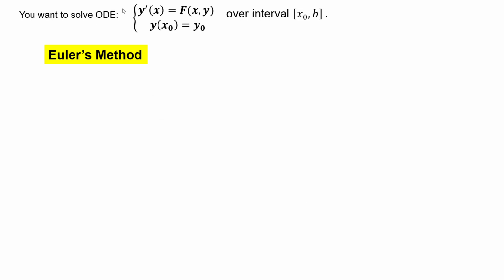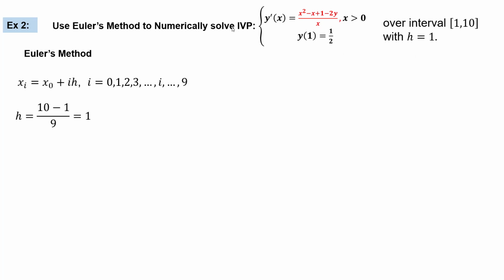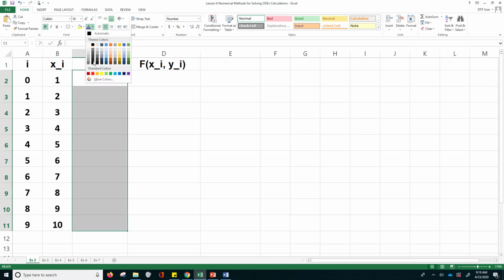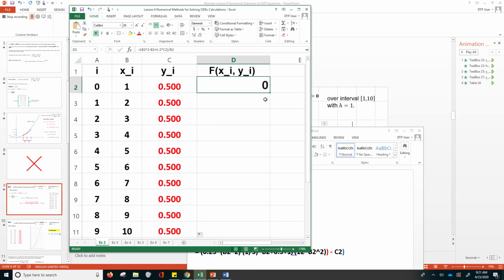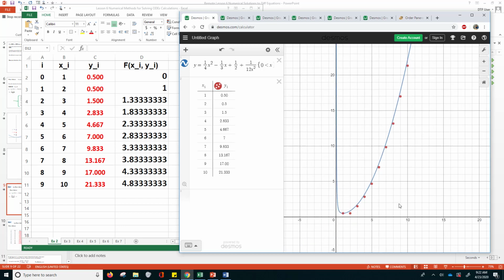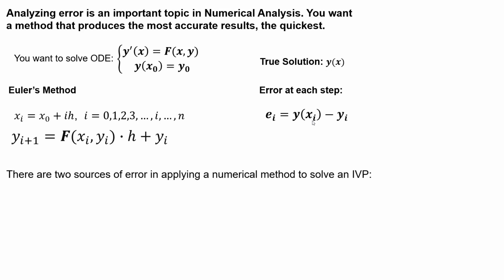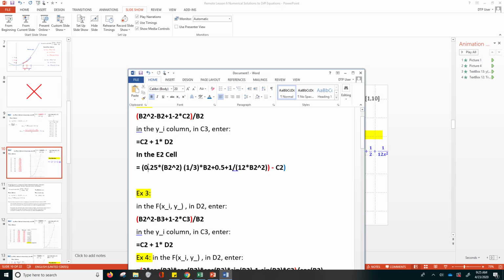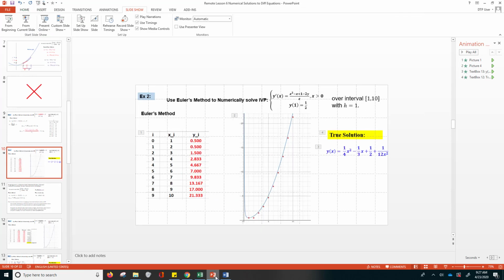Remote Lesson 6 Numerical Solutions to Diff Equations Part 2 of 5